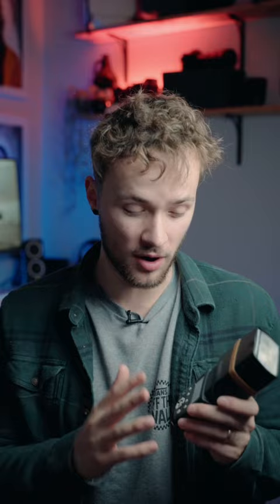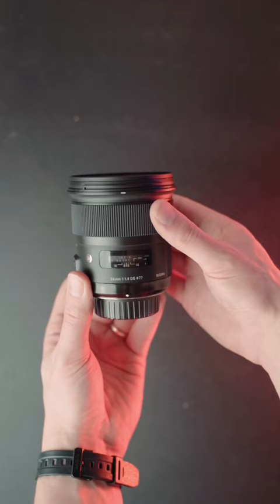The Secrets to Epic Dance Floor Photos 🪩💃